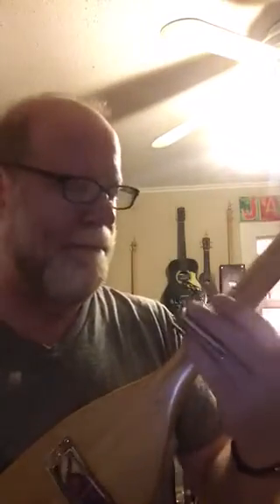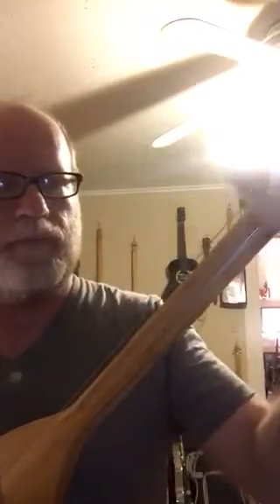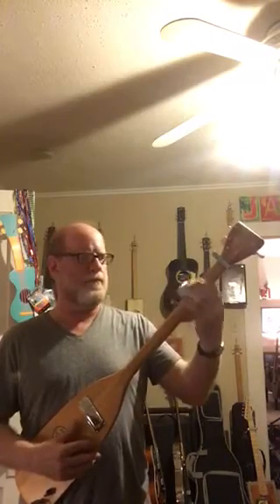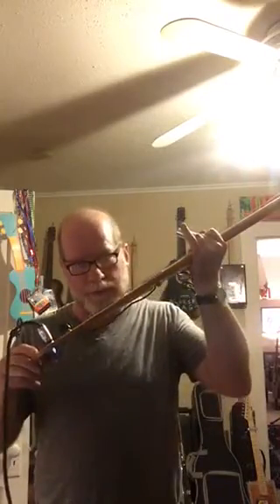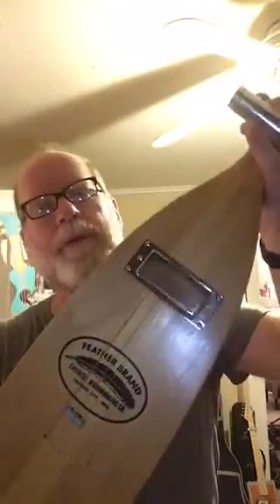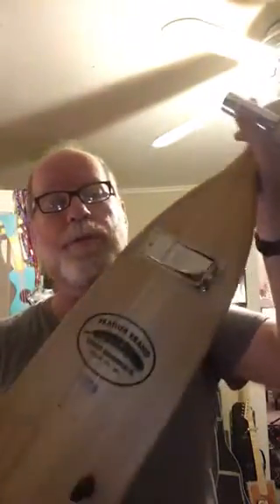Guitoar (Guitar Made From An Oar) by Bluesboy Jag